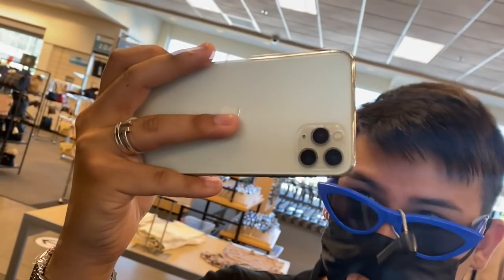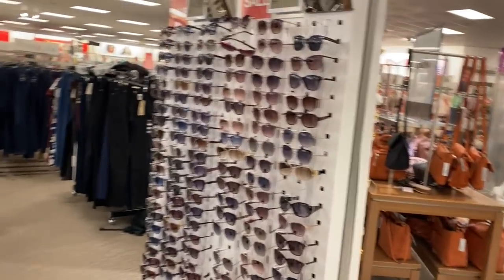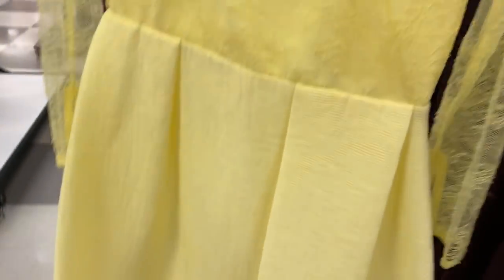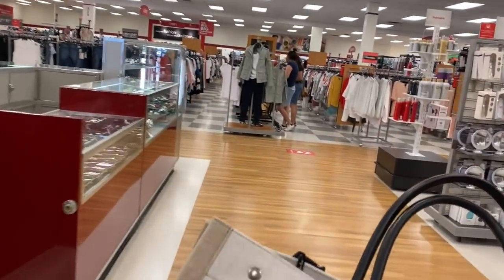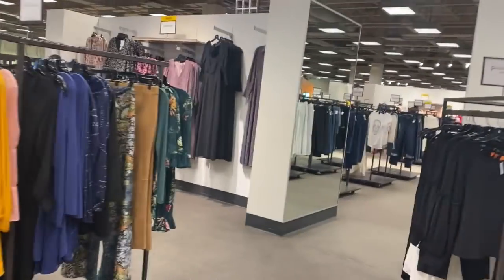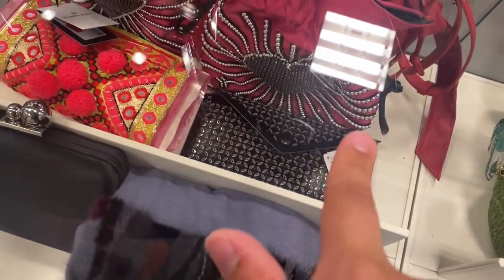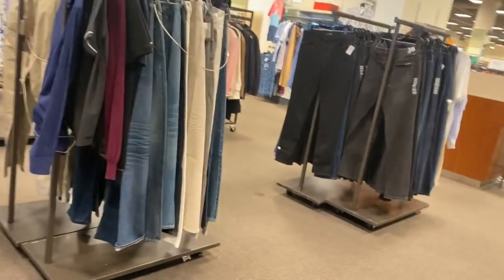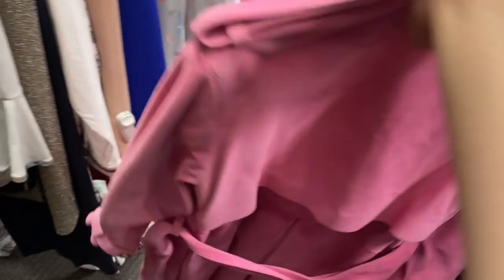EXTRA 60% OFF DESIGNER SALE SHOPPING | BURBERRY, GUCCI, YSL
OMG HUGE SHOE SALE EXTRA 50% OFF SHOES FROM NORDSTROM RACK

MY FACE MASK I USE

EVERYONE CAN SHOP THE ANNIVERSARY SALE!!!

NORDSTROM ANNIVERSARY SALE

NORDSTROM ANNIVERSARY SALE ACCESSORIES & HANDBAGS

NORDSTROM ANNIVERSARY SALE DESIGNER

NORDSTROM ANNIVERSARY SALE SHOES

NORDSTROM ANNIVERSARY SALE BEAUTY

LULULEMON SALE WOMEN

LULULEMON SALE MEN

HUGE RAYBAN SALE

DESIGNER SHOES 60% OFF

DESIGNER CLOTHES 60% OFF

DESIGNER HANDBAGS SALE 60% OFF

DESIGNER SUNGLASSES UNDER $100

GUCCI SUNGLASSES SALE

TORY BURCH SHOE SALE INCLUDING MILLER SANDALS

TORY BURCH HANDBAG SALE

COACH SALE

COACH CASSIE SALE

MCM SALE

BURBERRY SALE

KATE SPADE SALE

MARC JACOBS SALE

$25 HUGE QUAY SUNGLASSES SALE

KURT GEIGER SALE

DIOR SALE

CHANEL SALE

FASHIONPHILE SALE

GIVENCHY SALE

HERMES SALE

GUCCI HANDBAG SALE

AFFILIATE LINKS- AS A CUSTOMER, A SMALL PERCENTAGE OF THE SALE WILL GO TO THE CONTENT CREATOR! YOU DO NOT PAY ANY MORE OR LESS BECAUSE OF A AFFILIATED LINK. THANKS FOR SUPPORTING MY CHANNEL SO I CAN CONTINUE TO MAKE MORE VIDEOS! THANK YOU!!!